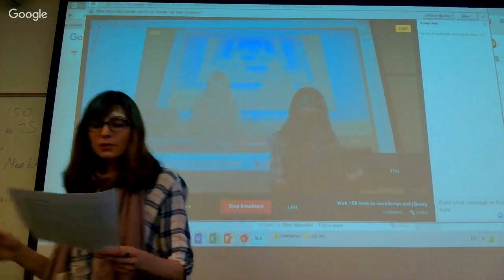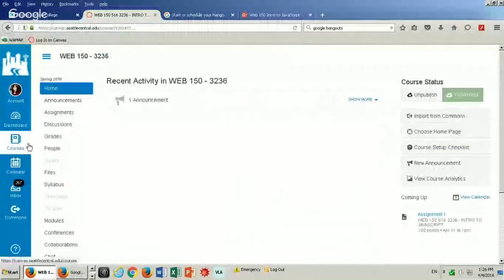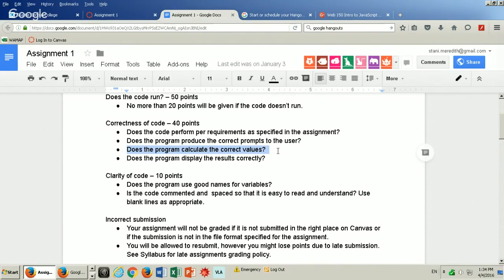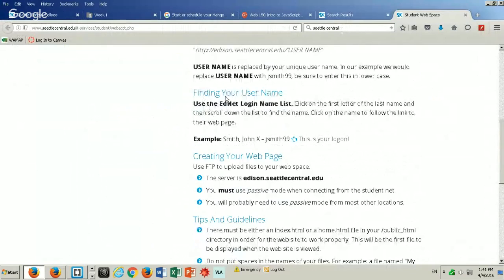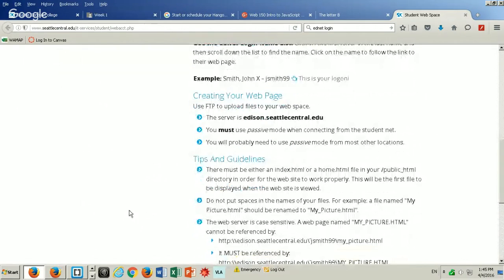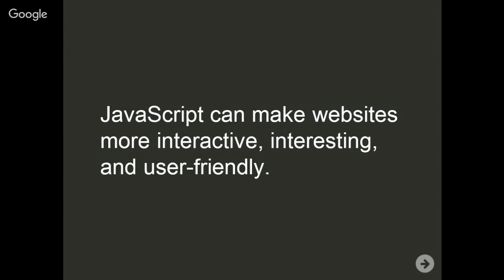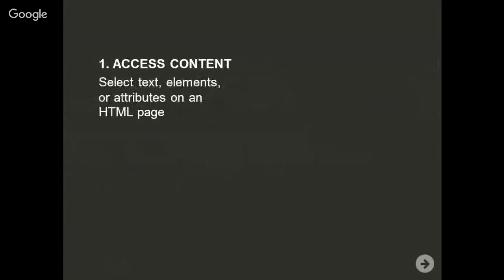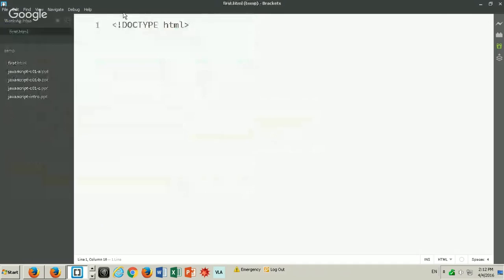Web 150 Intro to JavaScript and jQuery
Welcome
Introduction